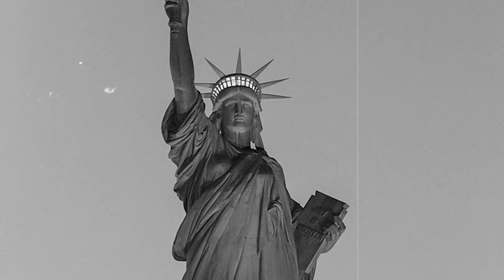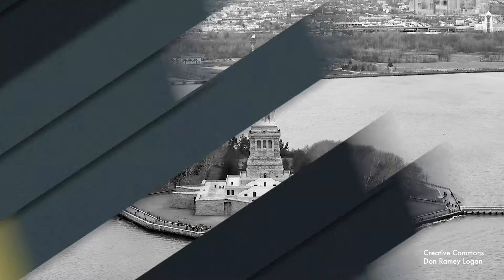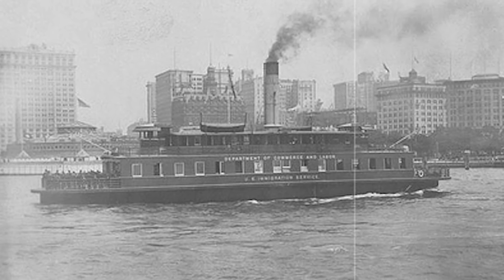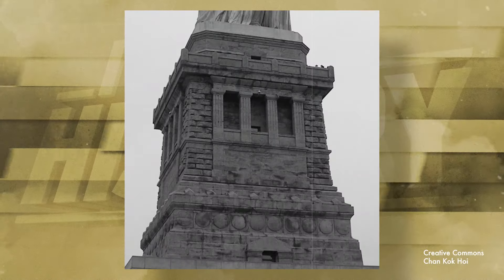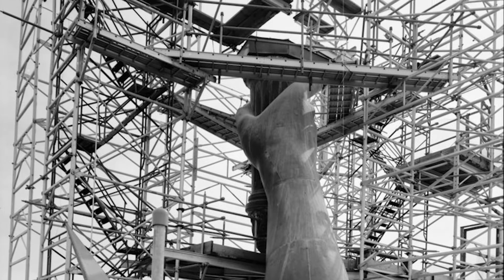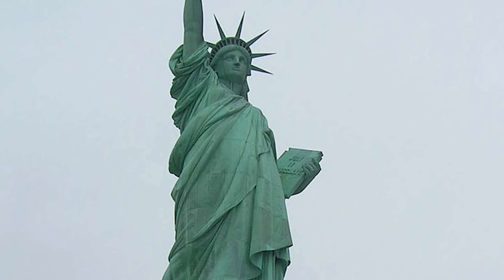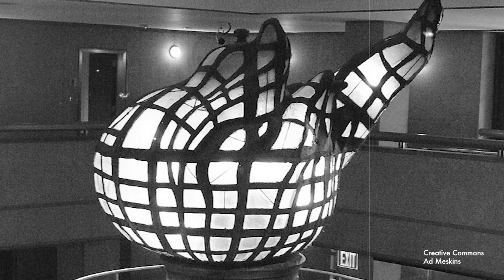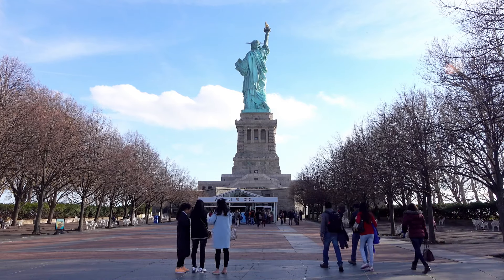Why can't you visit the Statue of Liberty's Torch? - IT'S HISTORY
Complete history of The Statue of Liberty  - The Statue of Liberty has long stood as a beacon of light and hope for all of America.  Built in France by renowned sculptor Frederic Auguste Bartholde, the story of Lady Liberty’s construction is an incredible tale of unity well before it even touched American soil. Even today, millions of visitors are attracted to its pedestal and take the steep climb from base to crown— the torch wasn’t always closed, however. In fact, up to 1916 visitors were able to enjoy a breathtaking view of the New York skyline from the torch’s balcony— but what could have caused such an incredible attraction to close? Let’s take a look at the history behind this cornerstone of American culture. The Statue of Liberty, officially known as Liberty Enlightening the World, is a colossal neoclassical sculpture on Liberty Island in New York Harbor within New York City, in the United State, watch this video to learn more!

» CREDITS
Video editor - Rishi Mittal
Script writer -  Imana Schoch

Chapters:
00:00 - Welcome to the Statue of Liberty
00:52 - What does the Statue of Liberty represent?
02:41 - Introducing Atlas VPN
04:24 - What was on Liberty Island before the Statue of Liberty?
07:55 - What State does Liberty Island belong to?
08:24 - Who designed the Statue of Liberty?
09:47 - How was the Statue of Liberty funded?
11:52 - Did Gustave Eiffel design the Statue of Liberty?
12:49 - How big is the Statue of Liberty?
13:13 - When the Torch went the the U.S. for promotional purposes
13:52 - When was the Statue of Liberty finished?
14:19 - Why Can’t you visit the Torch of the Statue of Liberty?
15:33 - What damaged the arm of the statue of liberty?
17:35 - How is the Statue of Liberty maintained?
18:40 - Why is the Statue of Liberty Green?
19:26 - When was the torch of the Statue of Liberty replaced?
20:24 - When was Liberty island named?
21:16 - What happened to the old statue of liberty torch?
22:03 - Can you visit the Statue of Liberty torch?

clarification 1.
Though Bartholdi did place lighting within the torch initially, the idea of adding a series of floodlights to the balcony of the torch was not introduced until much later in the 20th century as the lights that were originally placed inside were not strong enough. However, this idea was scrapped due to the concerns over the pilots. We apologize for any confusion that the wording of the video may have caused.”